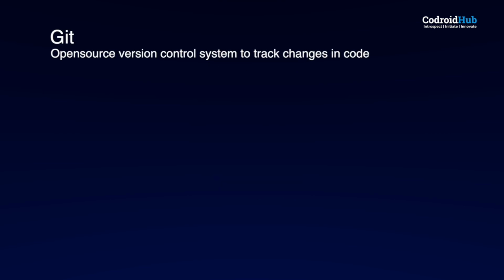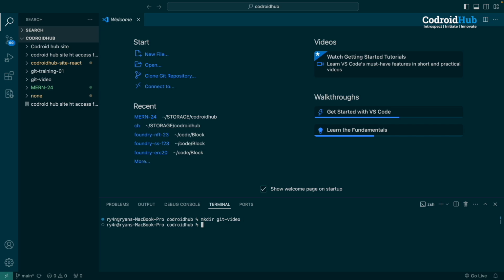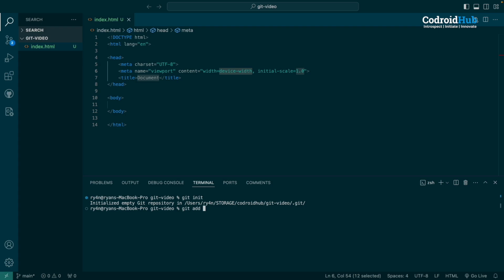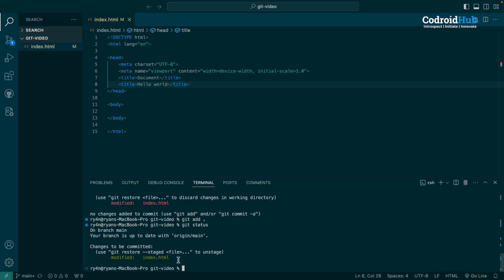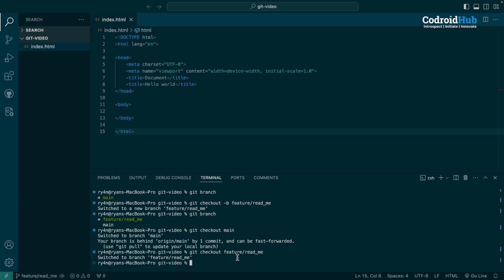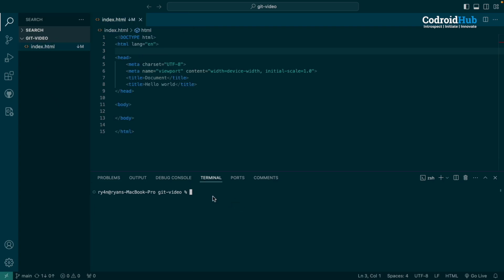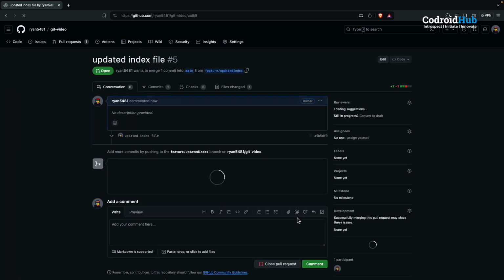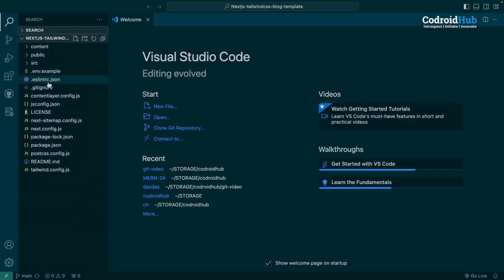Git Tutorial for Beginners | Learn Git and GitHub from Scratch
Welcome to CodroidHub’s Git Tutorial for Beginners!

In this comprehensive tutorial, we'll walk you through everything you need to know about Git and GitHub, from setting up Git on your system to mastering essential commands and workflows. Whether you’re a novice programmer or looking to refresh your Git skills, this guide has got you covered.

What You’ll Learn:
Introduction to Git: Understanding version control and why Git is the industry standard.
Installing Git: Step-by-step installation on Windows, macOS, and Linux.
Basic Git Commands: Add, commit, push, pull, clone, and more.
Working with Branches: Create, merge, and manage branches effectively.
Collaborating on GitHub: Forking repositories, pull requests, and handling merge conflicts.
Advanced Topics: Stashing changes, rebasing, and using Git hooks.
Best Practices: Tips for maintaining a clean and efficient Git workflow.

Who This Tutorial is For:
Beginners new to version control and Git.
Developers looking to improve their Git skills.
Students and professionals preparing for technical interviews.

Timestamp:
00:00 - Introduction
01:16 - Terminologies
02:20 - Git commands
03:16 - Setup
04:10 - Initialize a local repo
06:40 - Authenticate Github Account
09:29 - Add, Commit, Push
16:59 - Branching
25:42 - Merge conflict
30:59 - Forking & Cloning